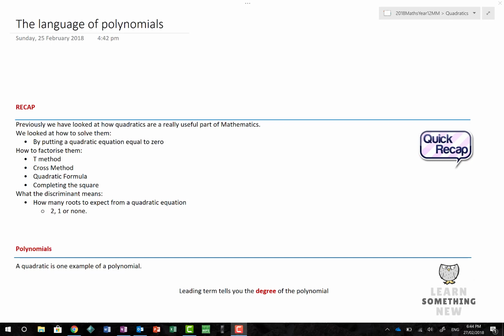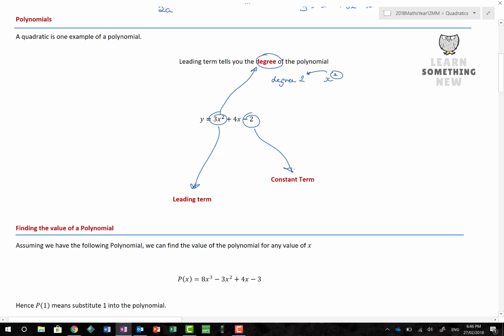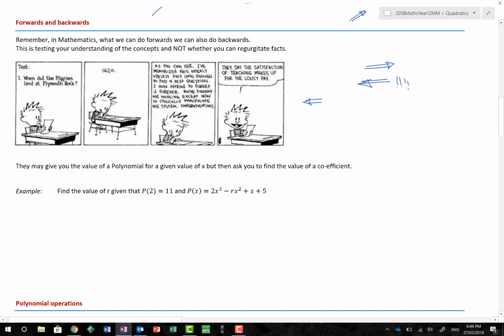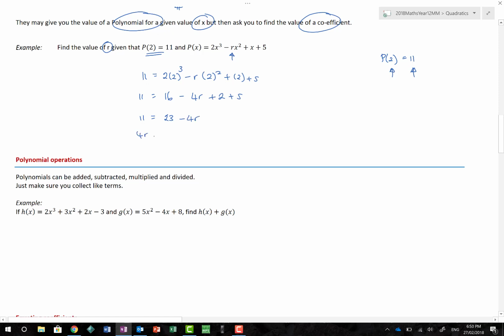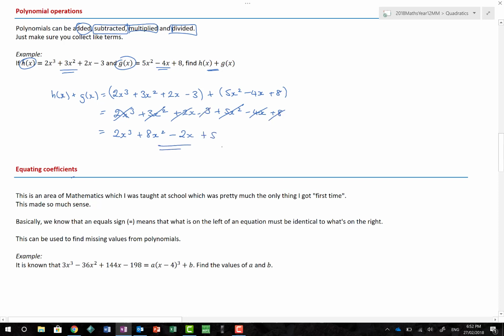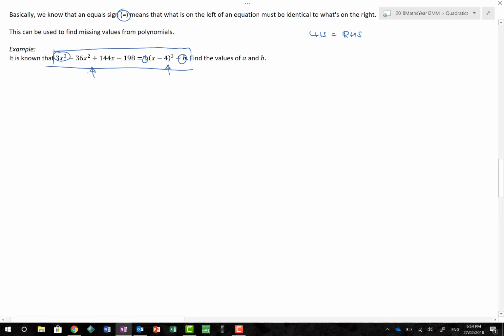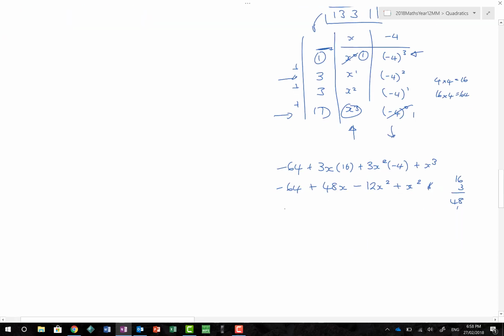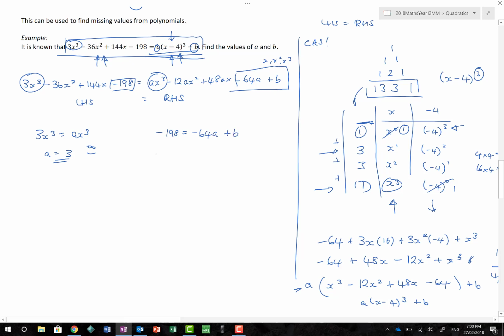Language of polynomials | Methods 3 and 4 | MaffsGuru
This lesson looks at the language we use in polynomials.

Key Points:
[Coming soon]